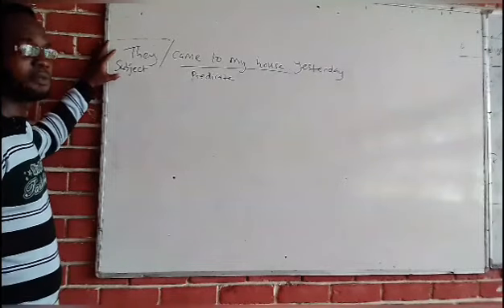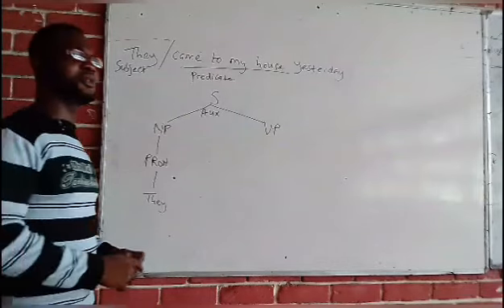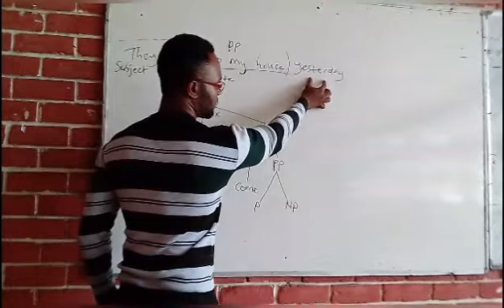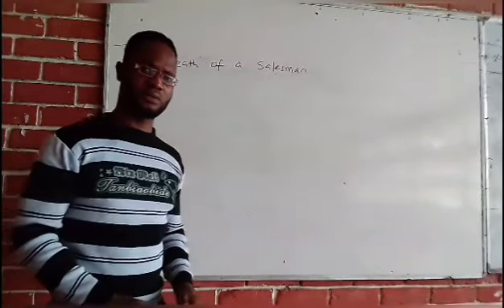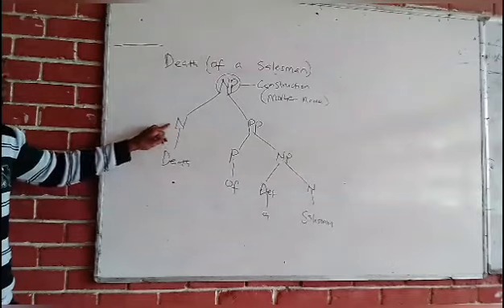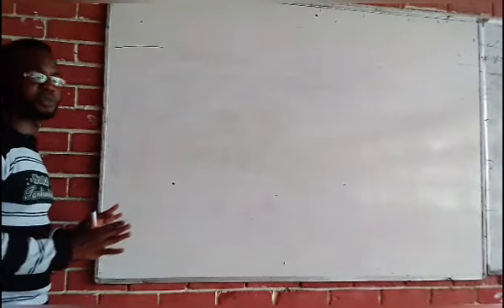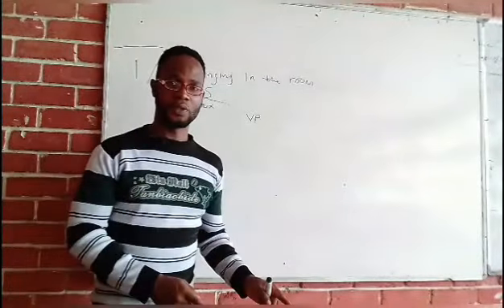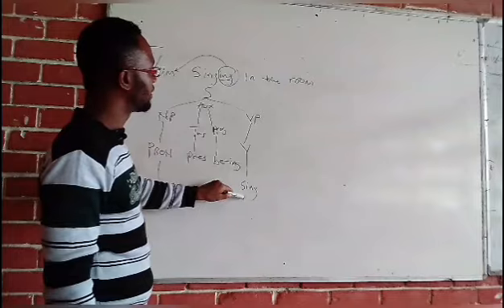XiaoYing Video 1590975798515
This is the second lecture on the English  syntax; it is an extention of the previous class which was premised on the basic knowledge of syntax. The thrust of this lecture is to make us come to terms with the procedures iininvolved in the construction  of tree diagrams